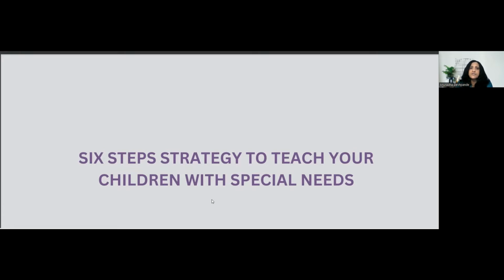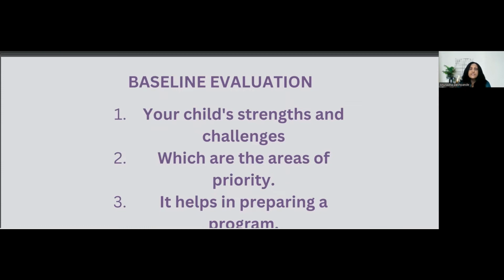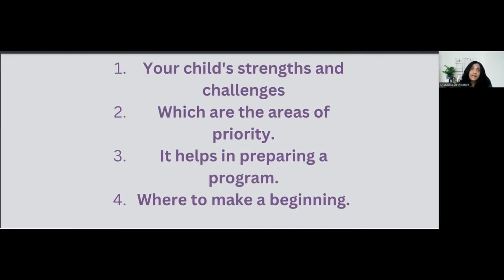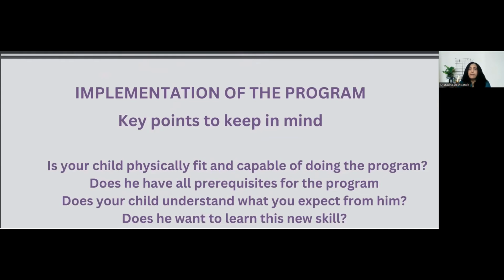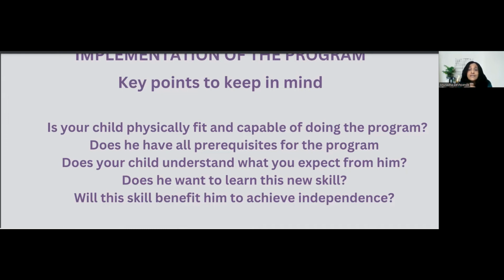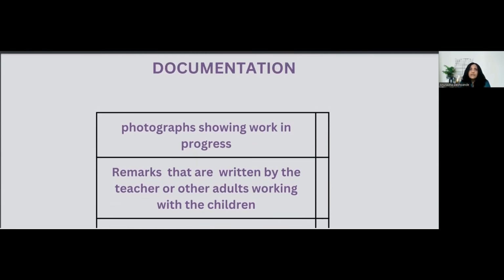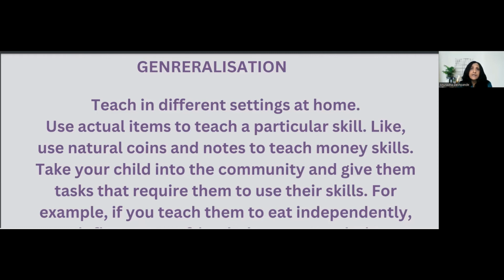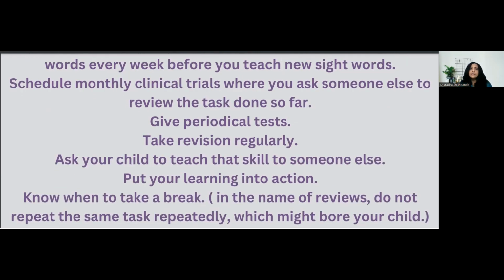6 Steps Strategy to Teach SKILLS in Children with SPECIAL NEEDS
6 Steps Strategy to Teach Skills to Children with Special Needs

CHAPTERS
0:00 Intro
2:10 Why this strategy is needed
4:00 Baseline Evaluation
6:07 Program Design
8:06 Implement the Program
11:36 Documentation
13:08 Generalization
14:48 Review
15:54 Outro

If you're interested in more videos regarding developmental disabilities and life skill training for individuals experiencing developmental disabilities, make sure to like this video and subscribe to my channel- Dignity In Disability!